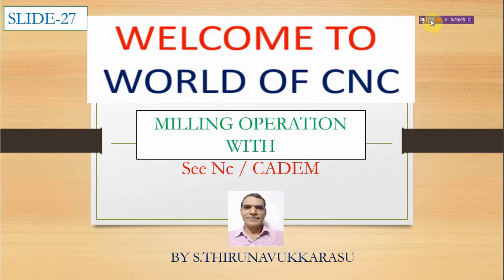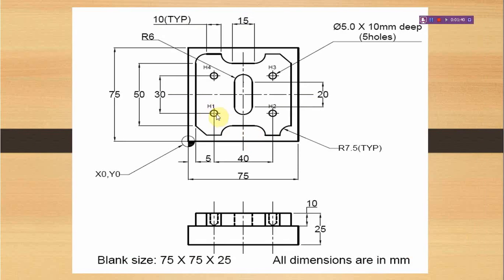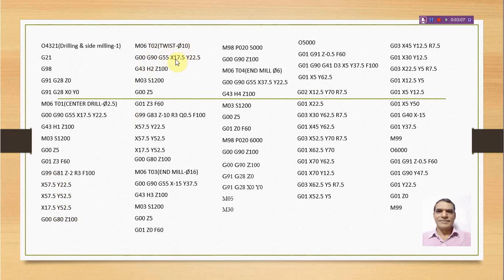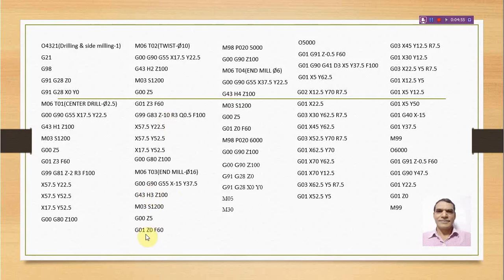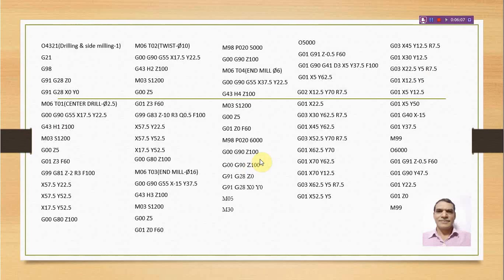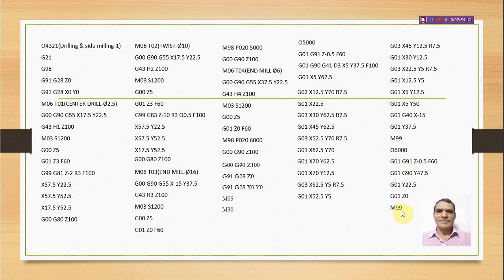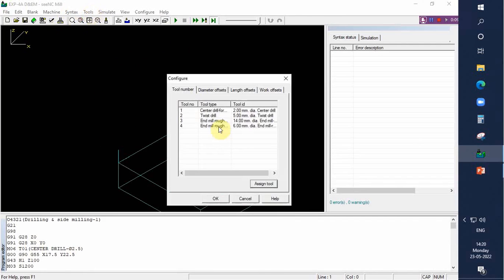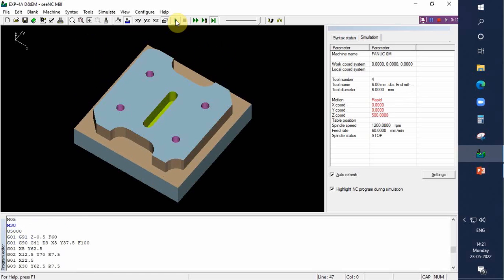SLIDE 27 DRILLING & END MILLING WITH CADEM